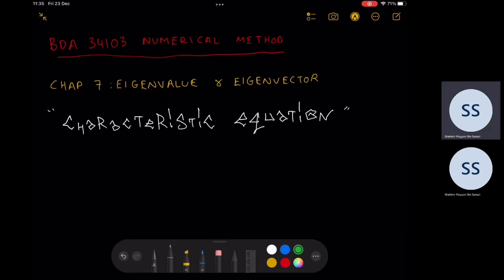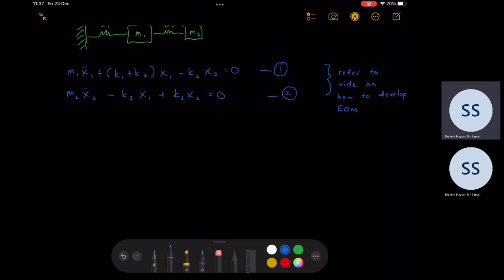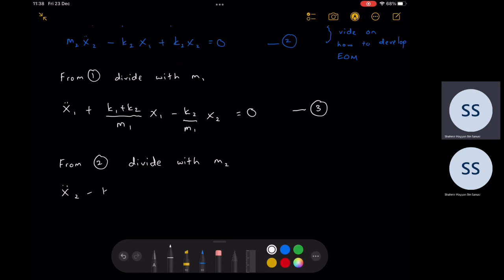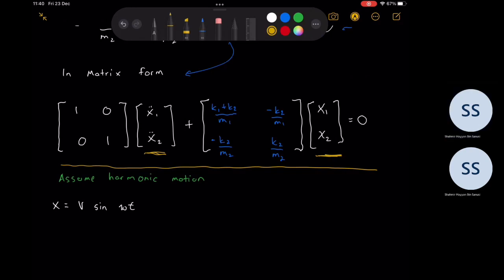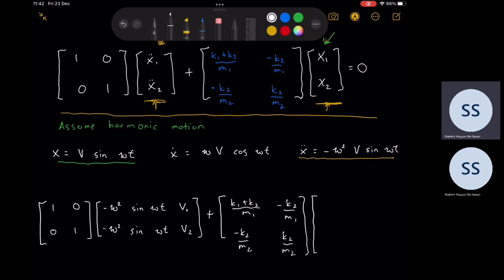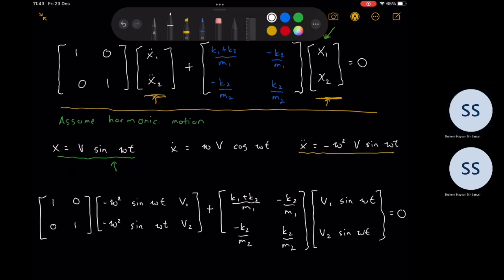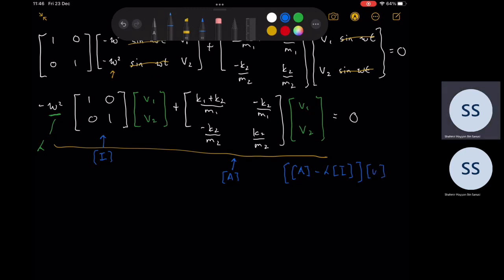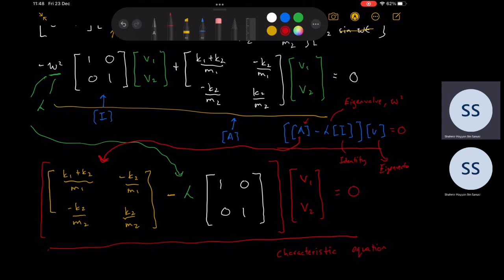BDA 34103 NUMERICAL METHOD : Characteristic Equation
Developing Characteristic Equation for Eigenvalue & Eigenvectors Problems